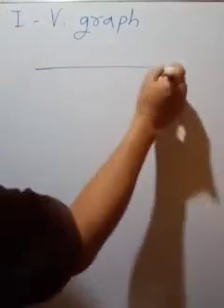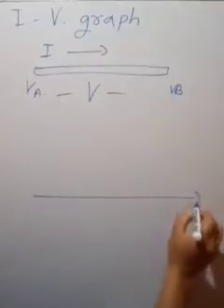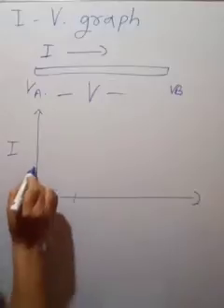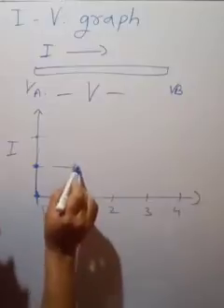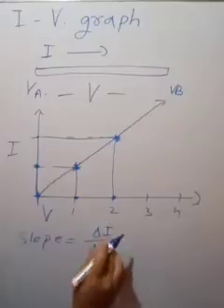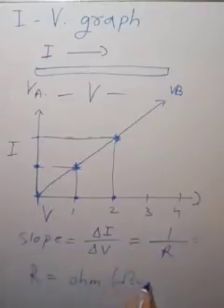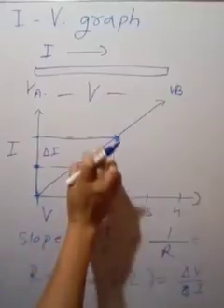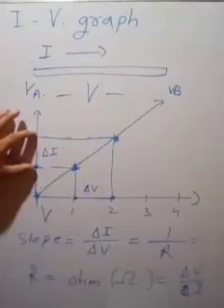I-V. graph: current Electricity and magnetism Physics